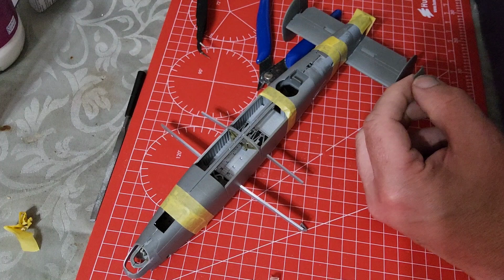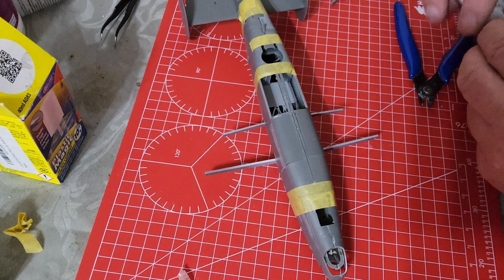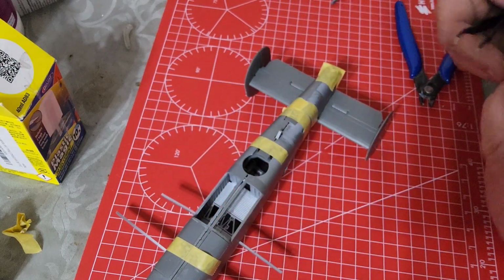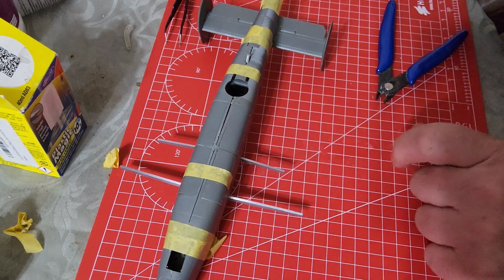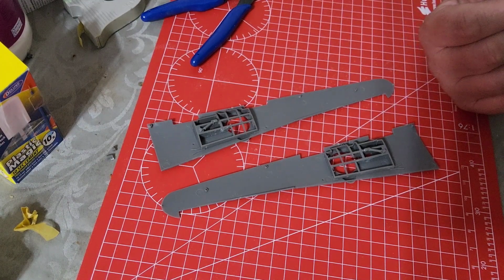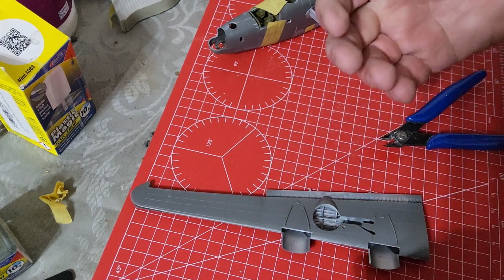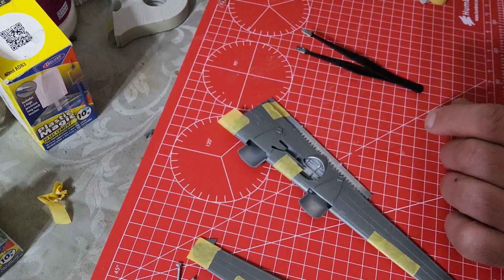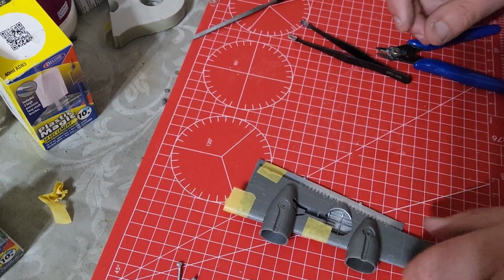Airfix Consolidated B-24H Liberator 6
The second of America's great four engine heavy bombers of the Second World War, the Consolidated B-24 Liberator actually began its development following an Army Air Corps approach for the company to build B-17 Flying Fortresses. Unimpressed at the prospect, Consolidated proposed that they could design and produce their own bomber in the same time it would take them to establish production lines, one which would be better than a Flying Fortress.

When their XB-24 prototype took to the air on the 29th December 1939, it was a very different looking aeroplane to the B-17 Flying Fortress, with its shoulder mounted thin wings, deep, yet narrow fuselage  and twin-boom tail, it actually had something of a maritime aircraft appearance about it. Following, its eventual USAAF introduction in 1941, the B-24 Liberator would go on to be produced in vast quantities, serving in every theatre of war during WWII, and making a vital contribution to the Allied War effort.

The introduction of the 'H' model addressed the aircraft's vulnerability to frontal attack, something enemy fighter pilots had been exploiting since the B-24s introduction. This variant was the first to be manufactured complete with an electrically operated Emerson A-15 nose turret, but also introduced 50 other modifications to make the Liberator a more effective combat aircraft. This was also the first variant to take advantage America's capacity for mass production and it was claimed that Ford could produce Liberators faster than the USAAF could process them into service.

The Consolidated B-24 Liberator would become the most heavily produced four engined bomber in the history of warfare and America's most produced aircraft of WWII.  Quite simply, the B-24 was flown by more men, carried more bombs than any other bomber in the history of aviation.

Specifications:
Maximum Speed: 290mph
Range: 1,540 miles
Wingspan: 110ft 0in
Length: 67ft 3in
Armament: 10 .50 calibre machine guns in four turrets and 2 waist gunner positions